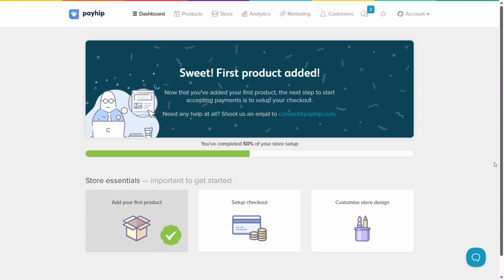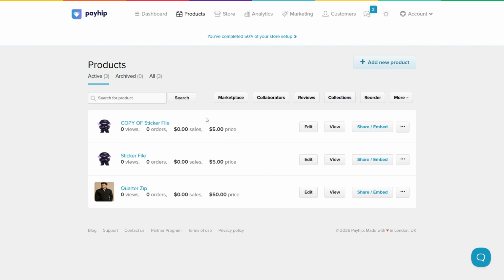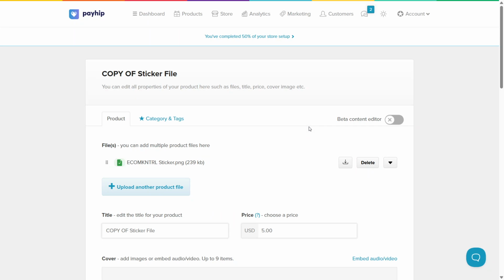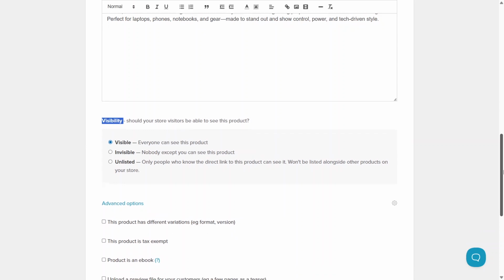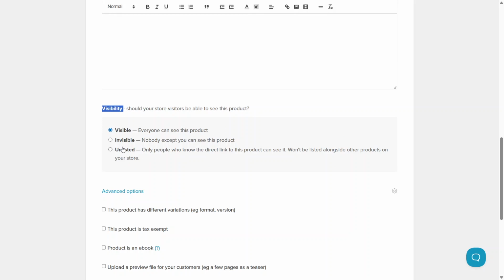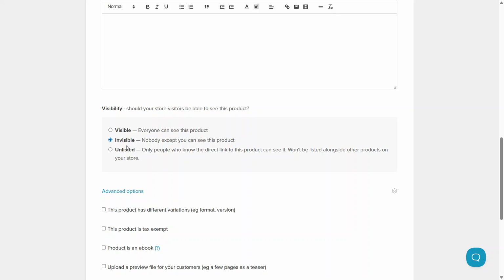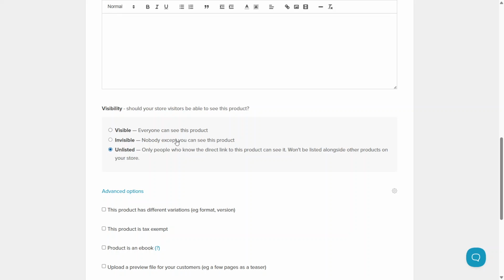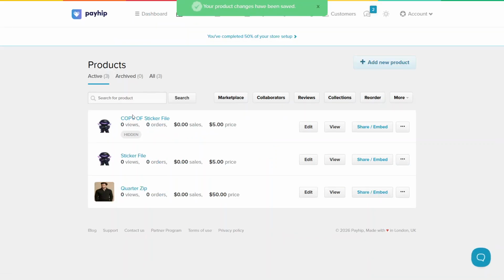How To Hide A Product On Payhip (2026) | Product Visibility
This tutorial shows how to hide a product on Payhip using the current product visibility and publishing settings. You’ll learn how to unpublish a product, set it to private, or remove it from your public store without deleting it. The video walks through where visibility options are located, how hidden products behave for existing customers, and when to use draft versus private settings. It also explains how to make a product visible again when you’re ready. This guide is updated for 2026 and reflects the latest Payhip dashboard layout, so you can follow the correct steps without outdated menus. Ideal if you’re pausing sales, updating a product, or managing limited-time offers in your Payhip store.